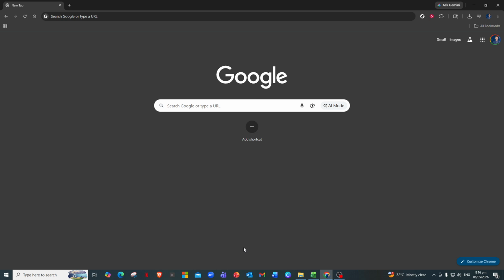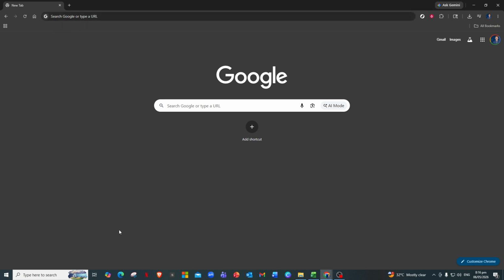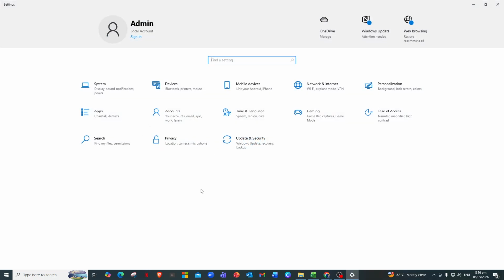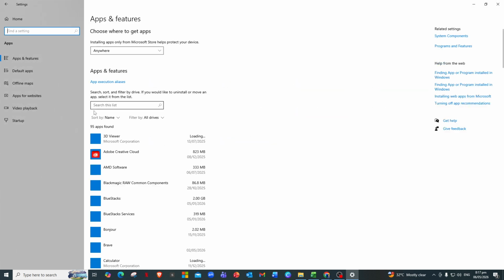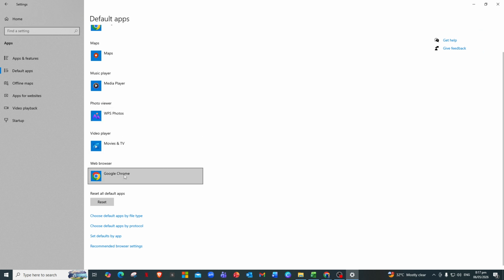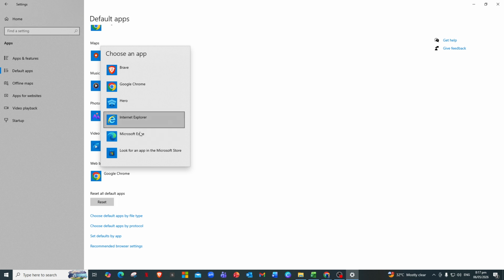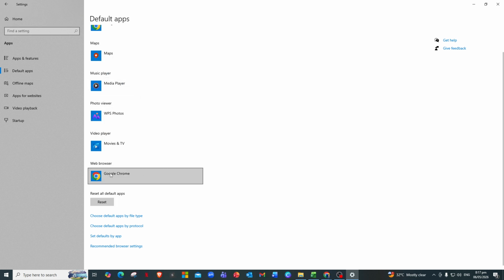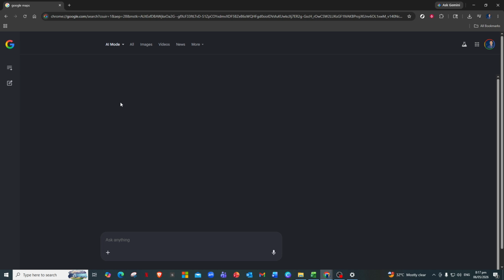How to Make Google Chrome Your Default Browser on Windows PC (Latest Update)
How to Make Google Chrome Your Default Browser on Windows PC

In this video, you’ll learn how to set Google Chrome as your default browser on a Windows PC quickly and easily. This ensures that all your links automatically open in Chrome instead of other browsers.

We’ll walk through the simple steps inside Windows settings so you can make the change in just a few clicks.

You’ll learn:

How to open default app settings in Windows
How to set Google Chrome as default browser
How to fix links opening in the wrong browser
How to confirm Chrome is set properly
Quick troubleshooting tips if it doesn’t work

Perfect for beginners who want a faster and smoother browsing experience.